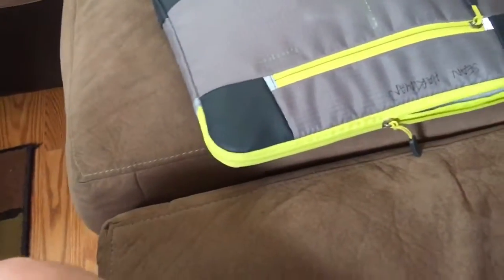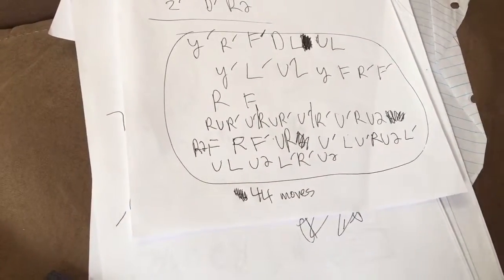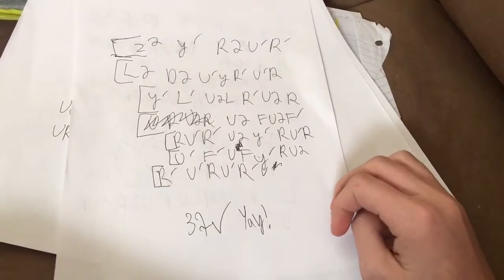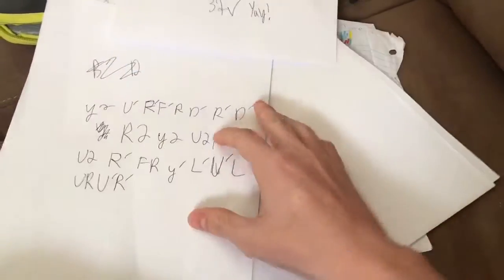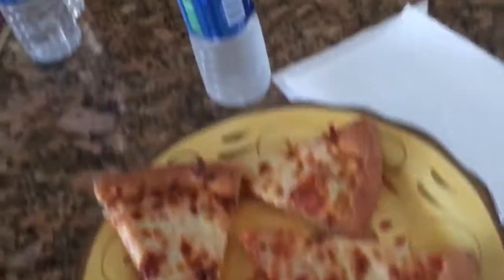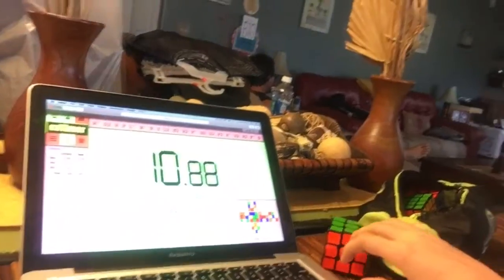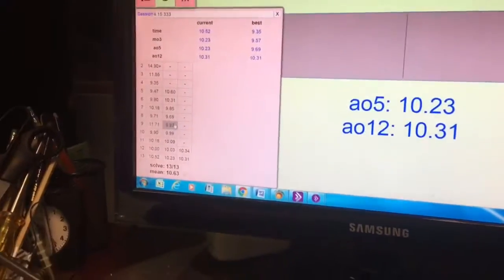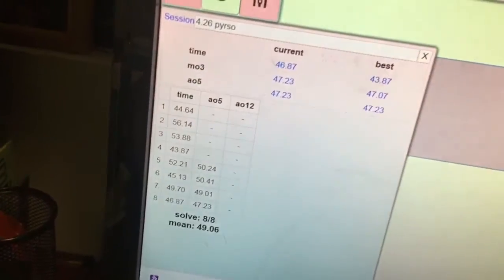Day After LMQ 2K17! | Orchestra State S/E! | My Dad Has Serious Issues! | The Schedule for My Schoo